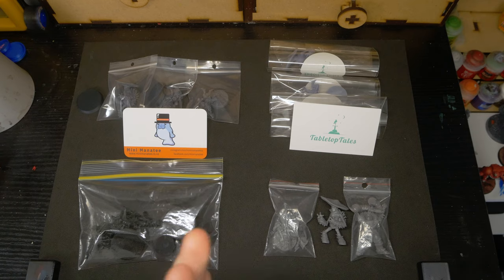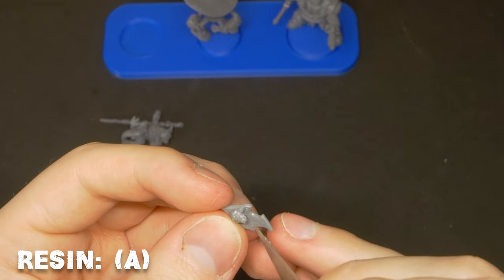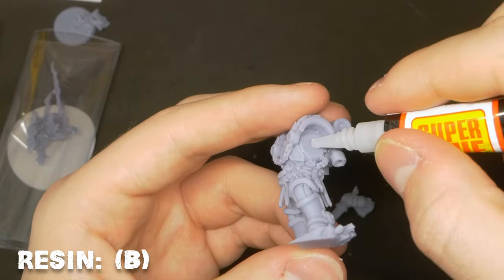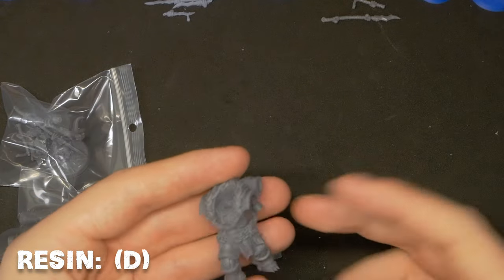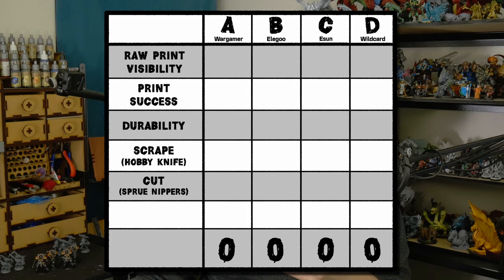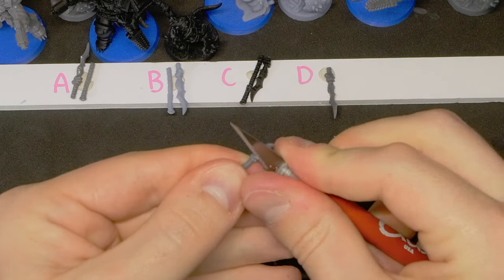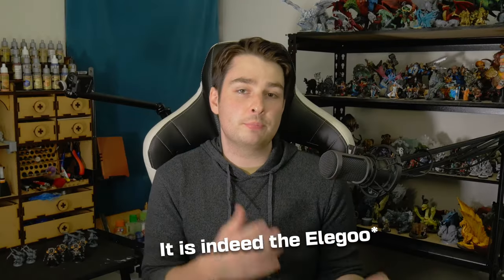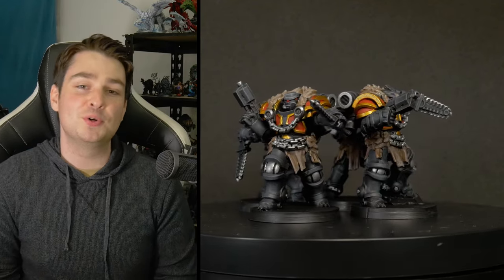Finding my FAVORITE Resin for 3D-Printed Miniatures!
_or grab some prints below!_

and you can find the STLs here!

In this video Jacob puts Wargamer resin by Fauxhammer head-to-head against other printer resins, to ask the question, does resin choice matters after the mini has been printed? Do these resins have different properties, or are they all the same in the end?

Chapters:
0:00 - Intro
2:06 - First Impressions (Resin no.1)
5:15 - First Impressions (Resin no.2)
7:58 - First Impressions (Resin no.3)
10:01 - First Impressions (Resin no.4)
13:05 - First Scores!
14:51 - Durability Test
16:45 - Knife and Nippers
19:37 - Prime Time
20:43 - Let's Paint
21:52 - Closing Thoughts